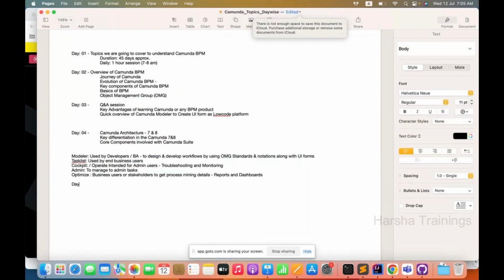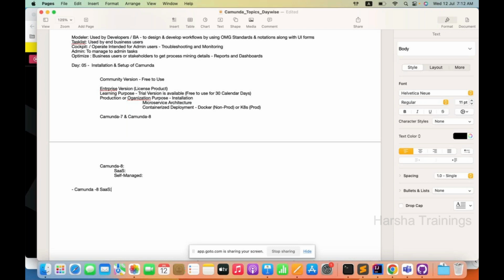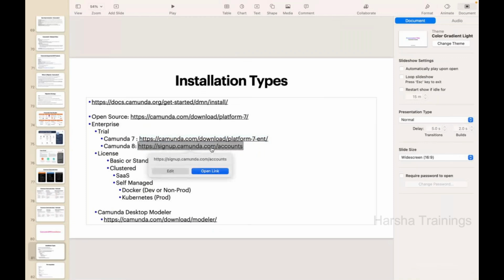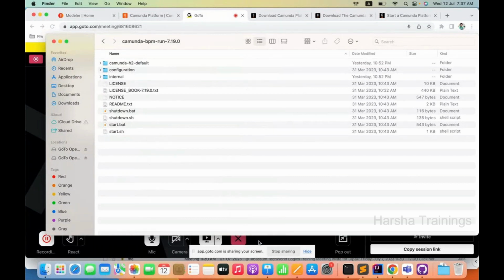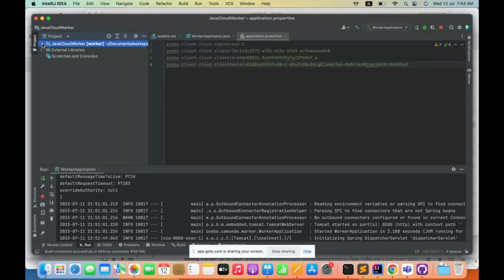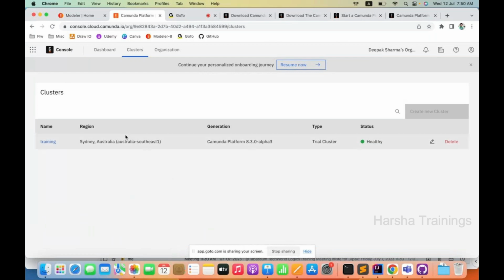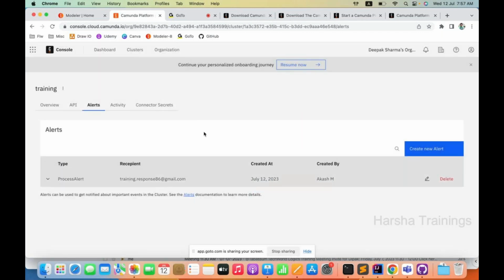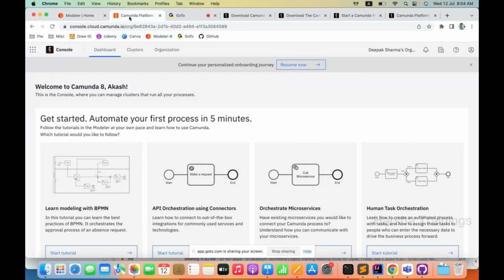Camunda Class 01 | Installation & Setup Camunda | Camunda BPM Tutorial for Beginners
Hello All! In this video, we have discussed about Camunda Class 01 | Installation & Setup Camunda | Camunda BPM Tutorial for Beginners

Regards,
Harsha Trainings,
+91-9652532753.